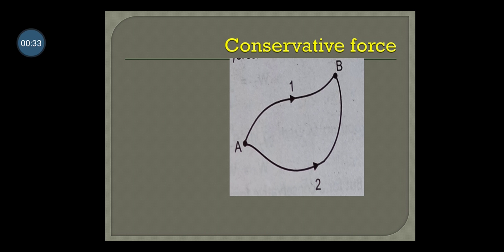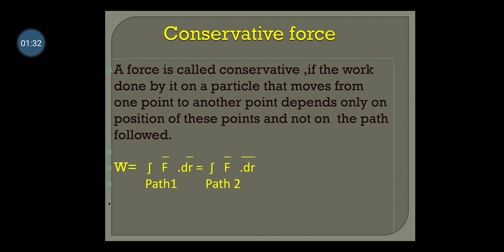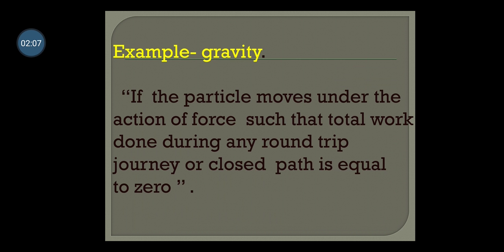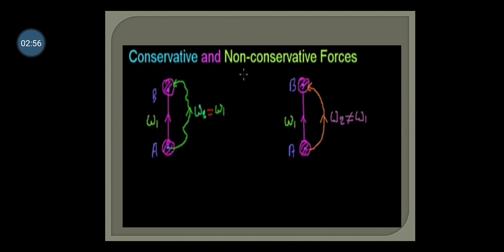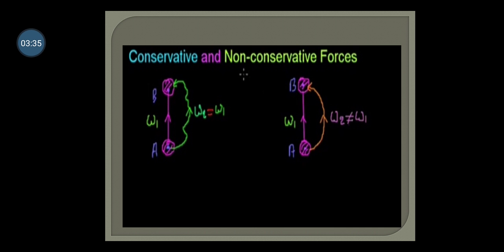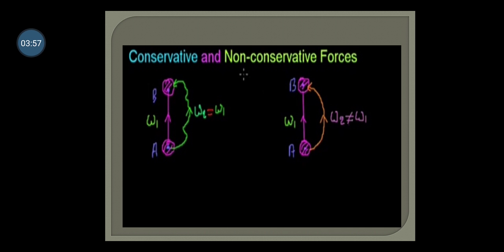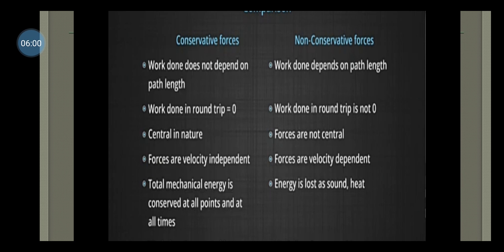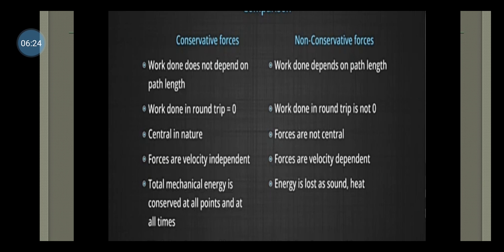Conservative and Nonconservative force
Physics  I  mechanics